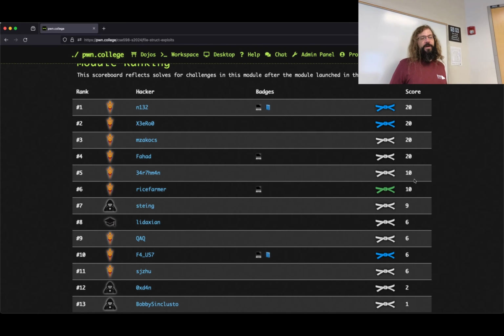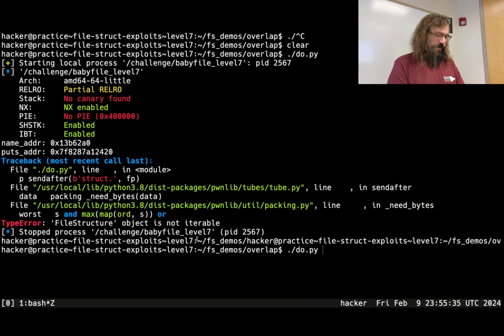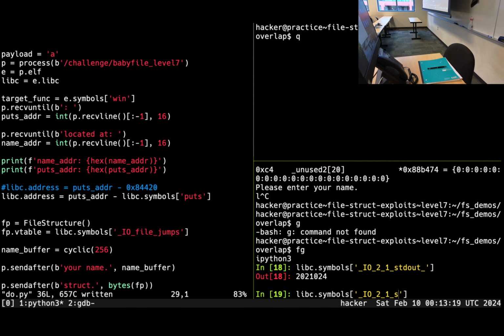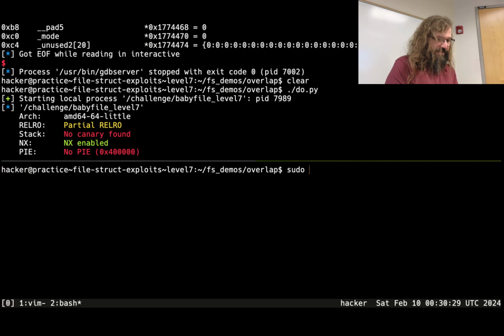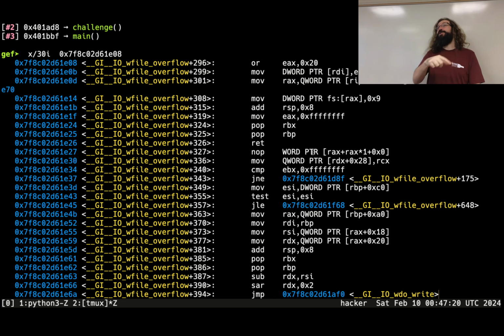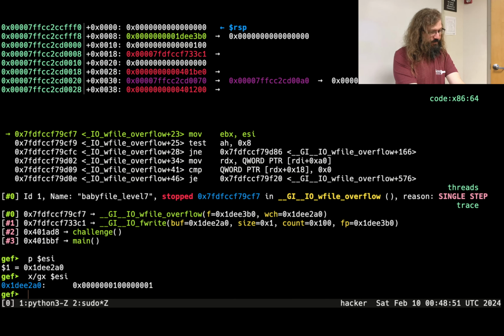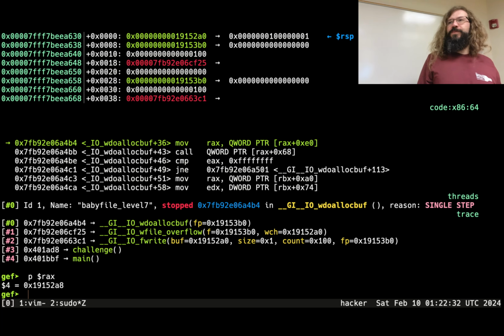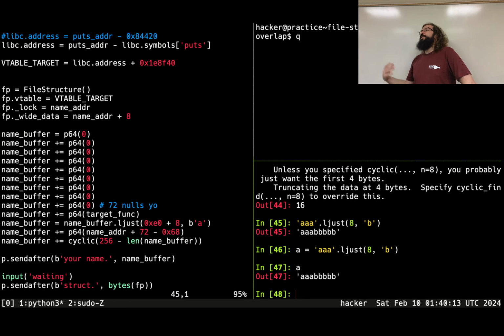File Struct Exploits - CSE598 - Robert - 2024.02.09